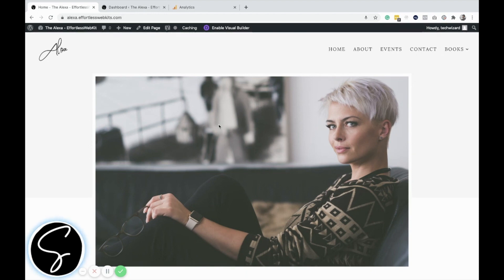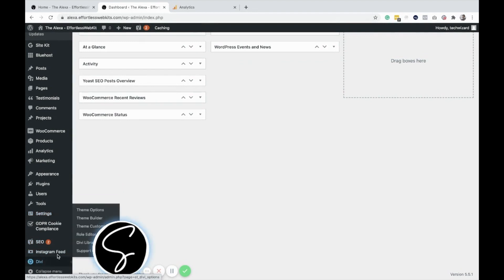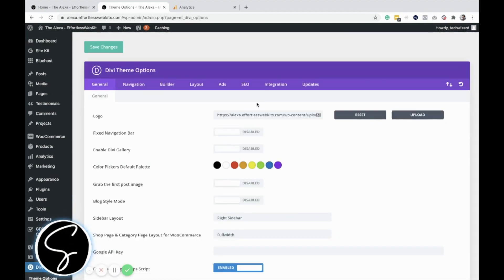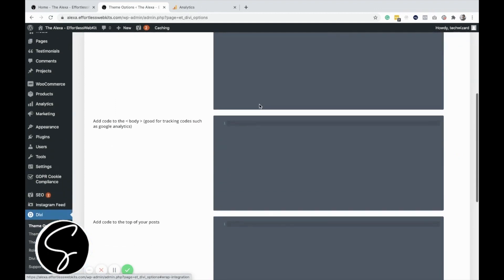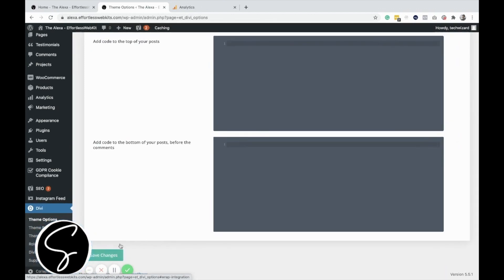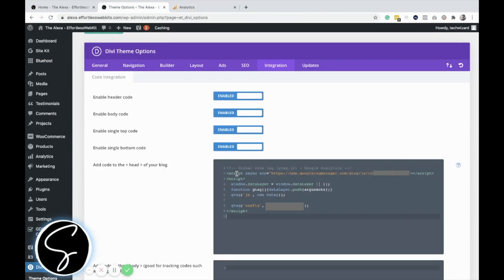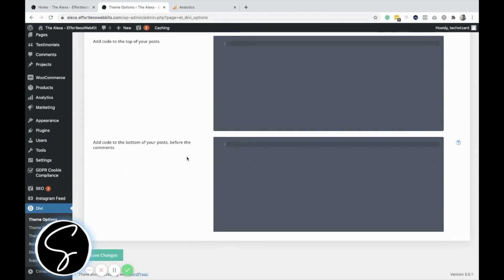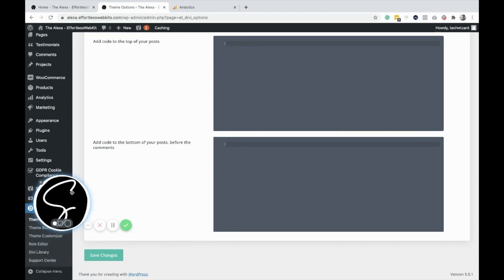How to Add Tracking Code in Divi Theme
There may be many reasons to add code to the head and body of your WordPress Website - such as adding the Facebook pixel, adding Google Analytics tracking code, Pinterest codes, anything! Luckily, Divi makes it super easy. Watch this short video to see how to quickly add tracking header code in the Divi Theme.